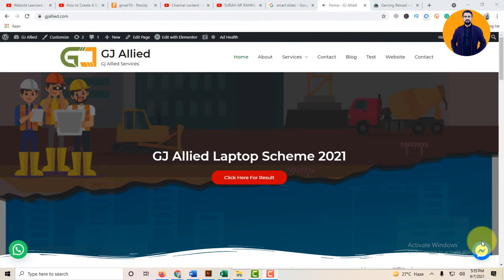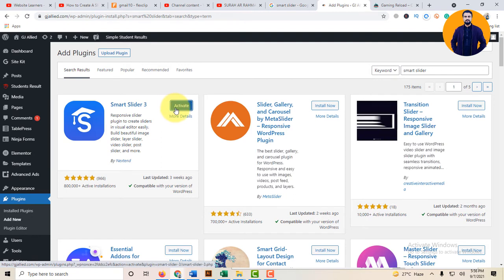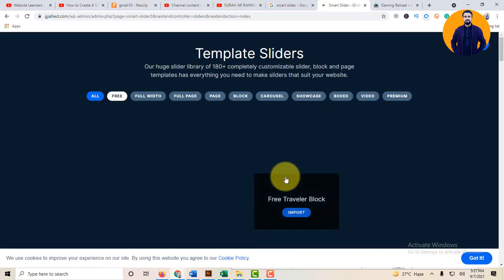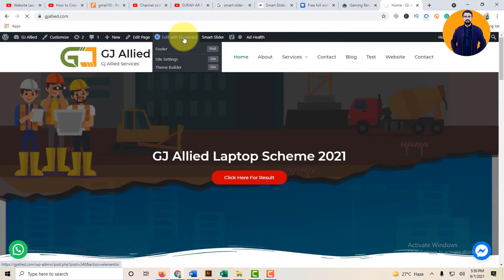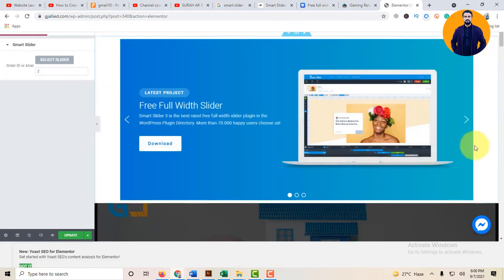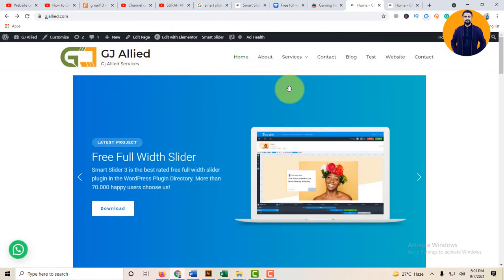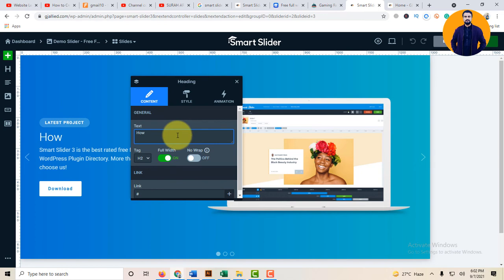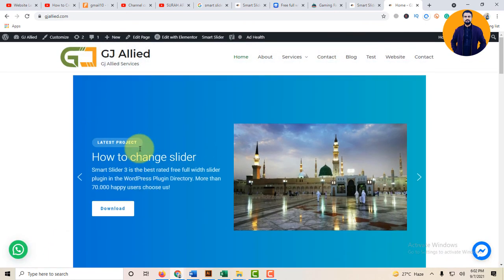How to Create A Slider in WordPress | Image Slider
How to Create A Slider in WordPress